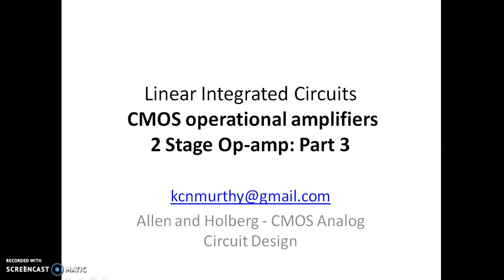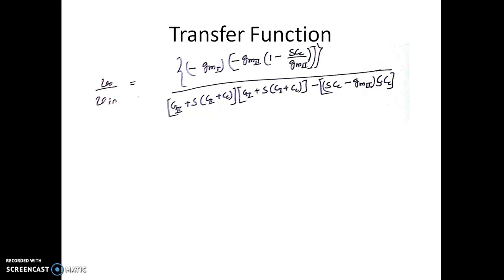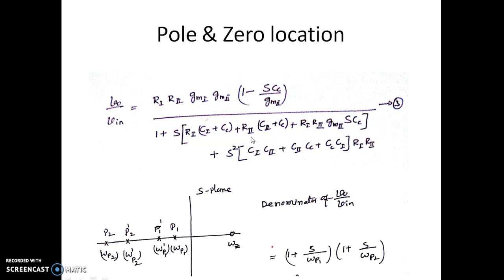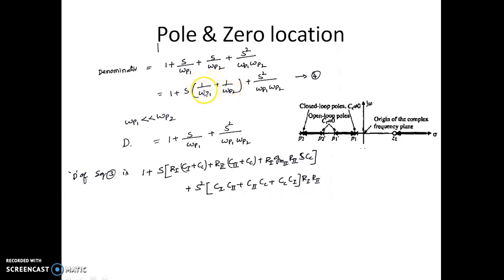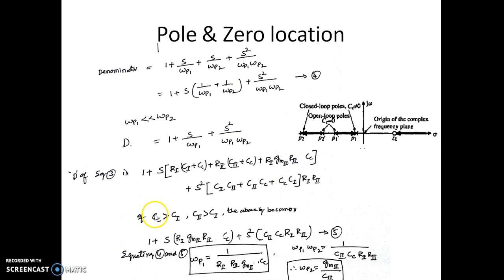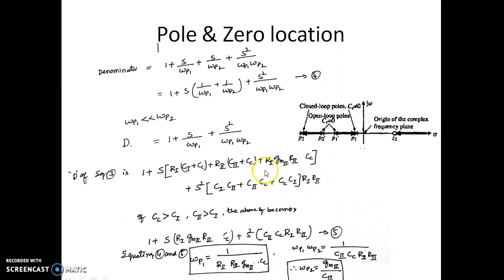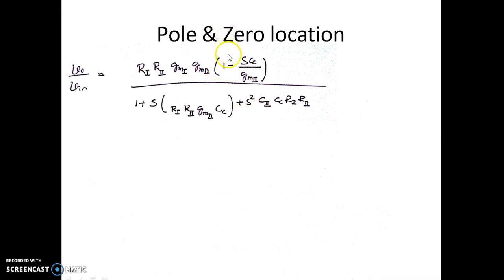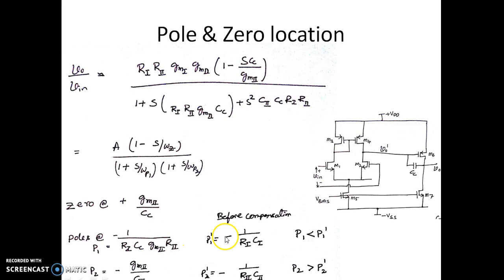4 63 2 stage opamp part 3